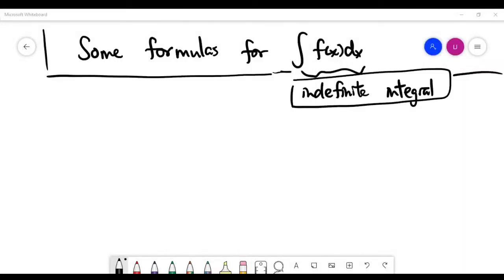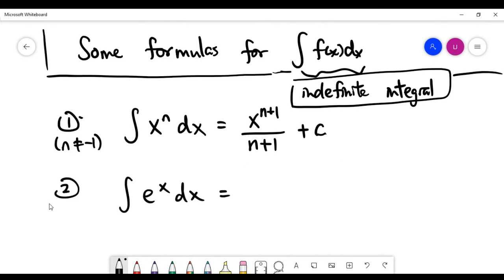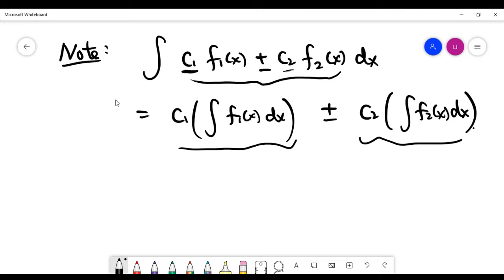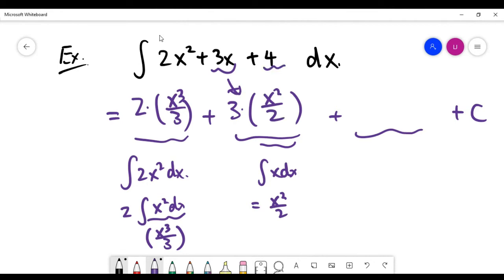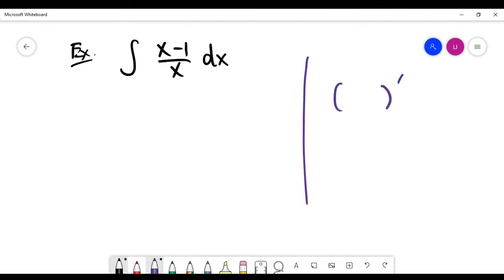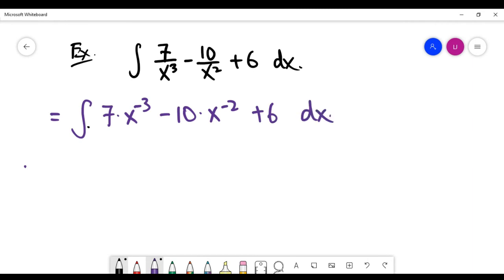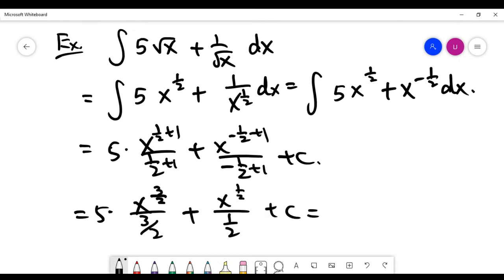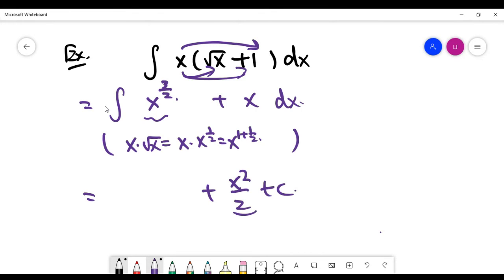Calculus: Basic computation of indefinite integrals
We introduce some basic formulas for the computation of indefinite integral. Then we do a few exercises based on these rules.